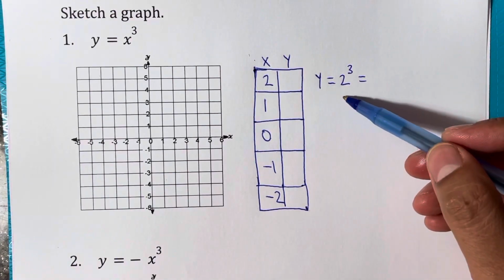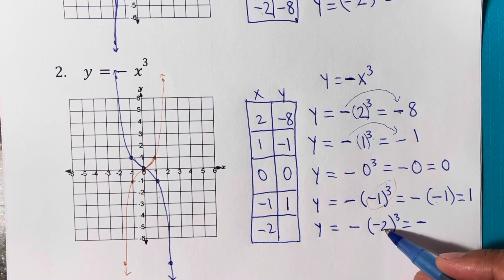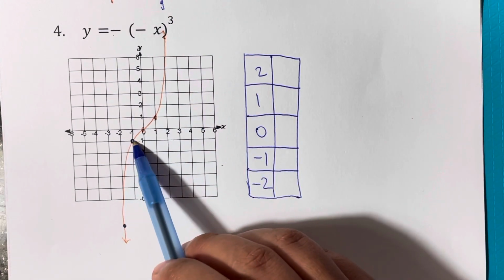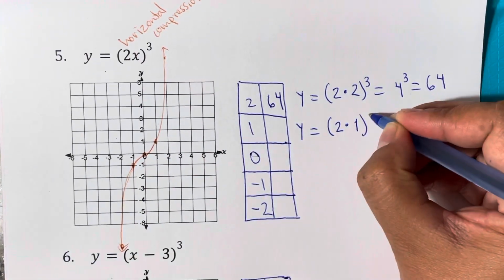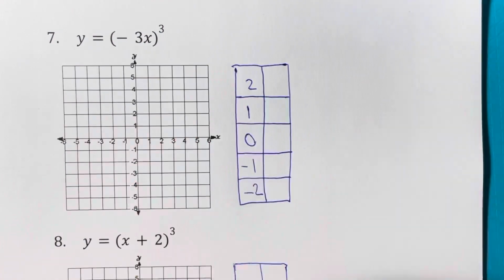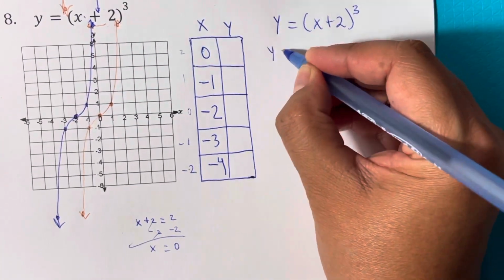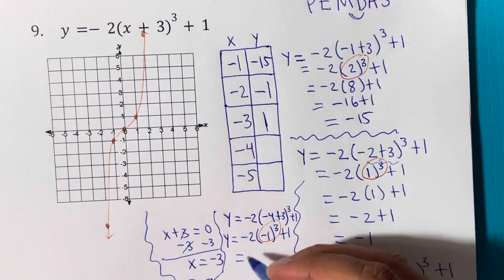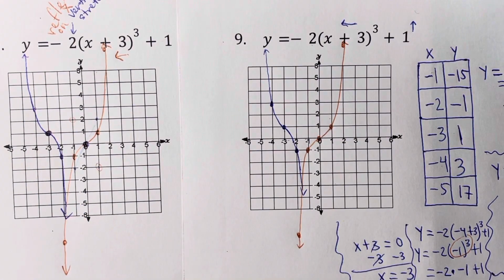5.7 Graphing Cubic Functions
Students will be able to graph cubic functions.